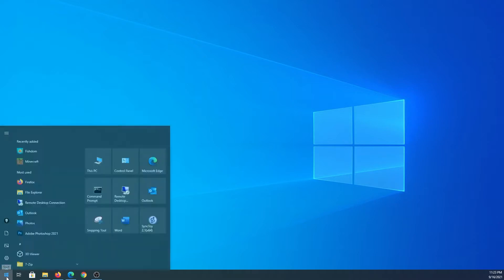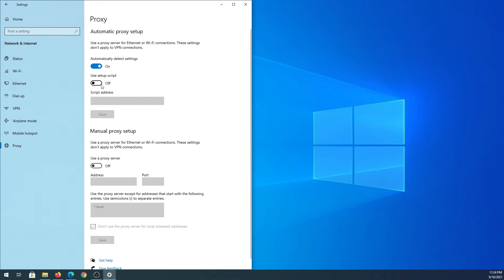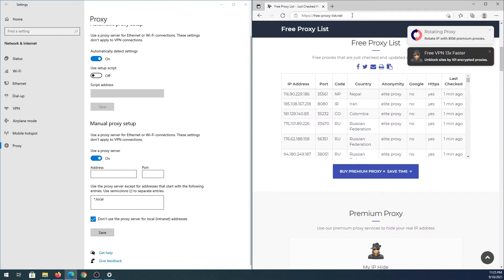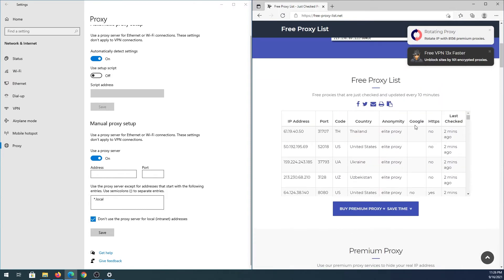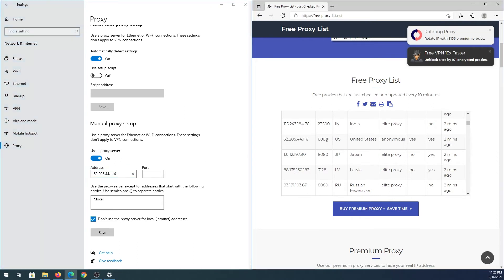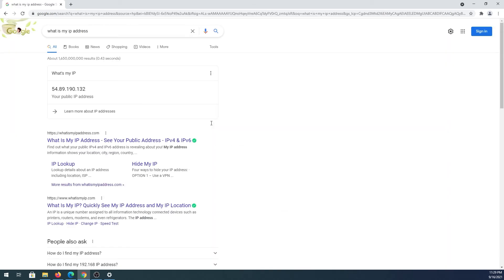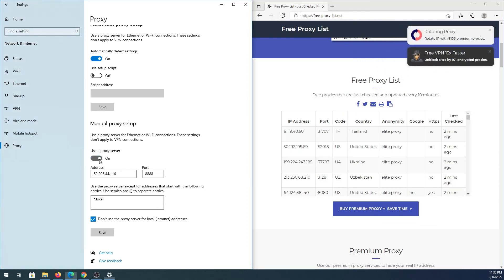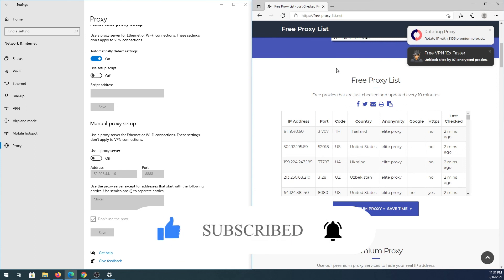How to Setup Proxy on Windows 10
In this video I will show you how to setup proxy on Windows 10, refer to a free proxy web site in the video.